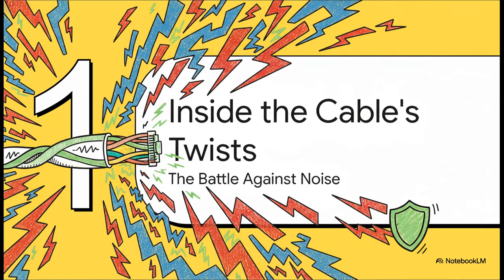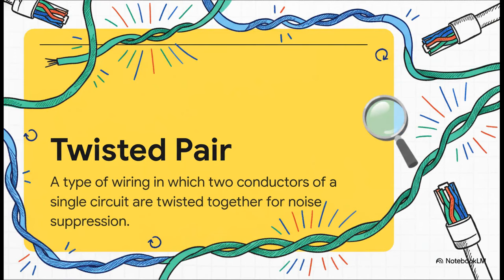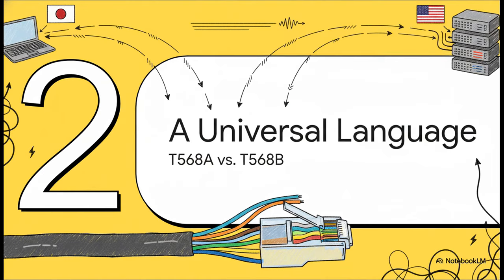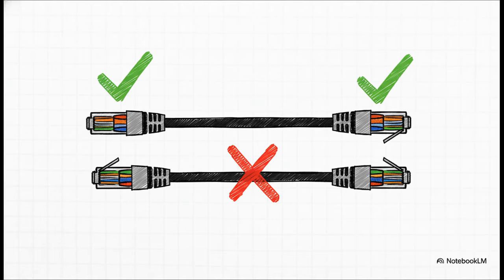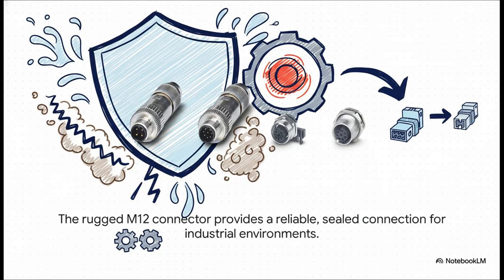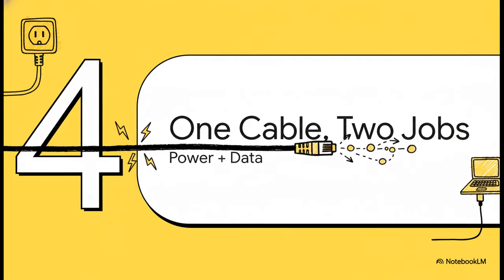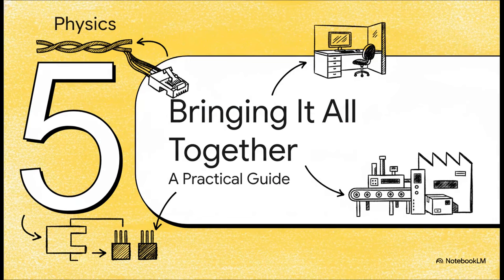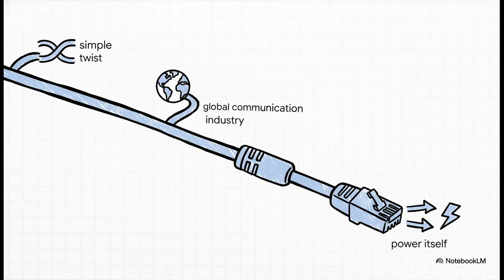Hidden Genius of Ethernet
These technical documents explore the history, naming conventions, and design requirements of Ethernet connectivity and Power over Ethernet (PoE) systems. The first source clarifies that the ubiquitous RJ45 label is technically a misnomer for the 8P8C interface, detailing how this telephony-derived term became the industry standard for modern networking. The second source provides a comprehensive schematic review guide for engineers developing Powered Device (PD) designs, emphasizing the importance of proper component selection in DC-DC converters. Critical hardware elements discussed include input transformers, Bob-Smith terminations, and protection against electrostatic discharge through TVS diodes. Together, these sources bridge the gap between historical telecom terminology and the precise engineering specifications needed for reliable network power delivery.